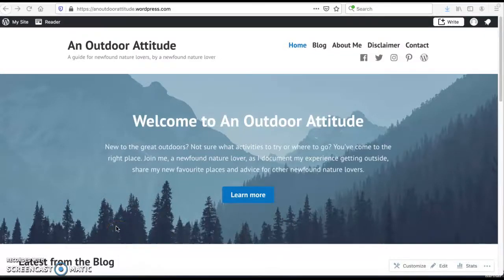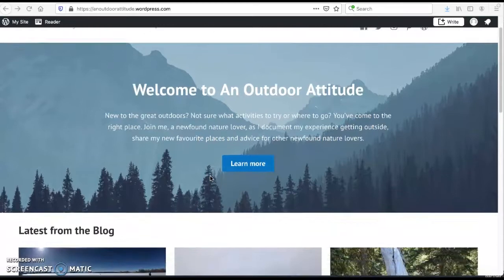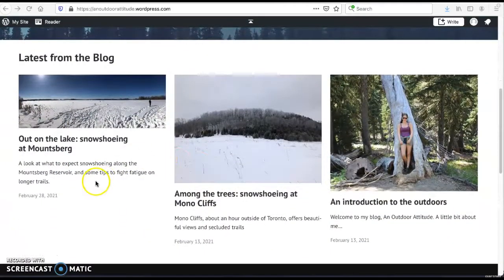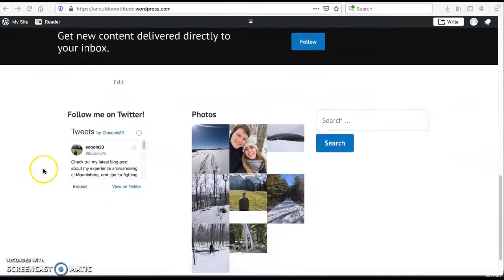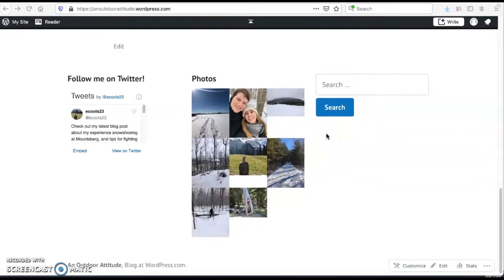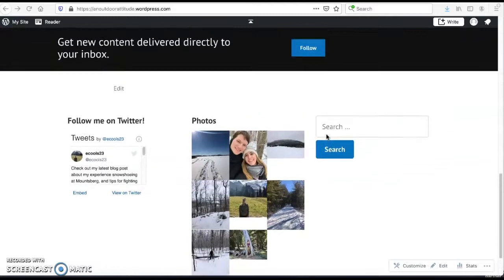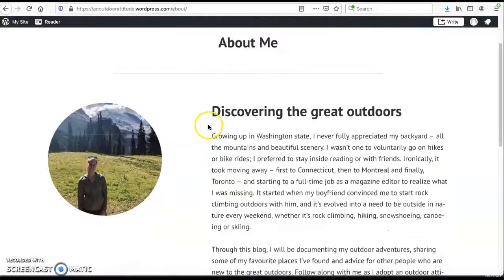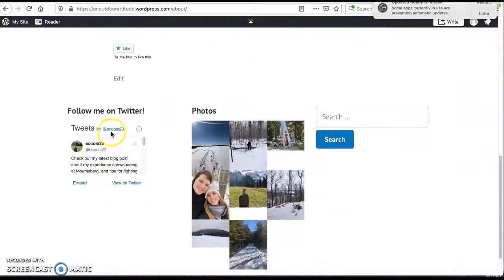Introduction to An Outdoor Attitude Blog